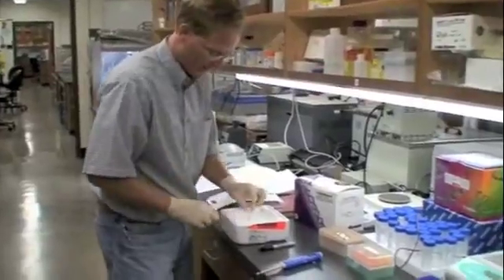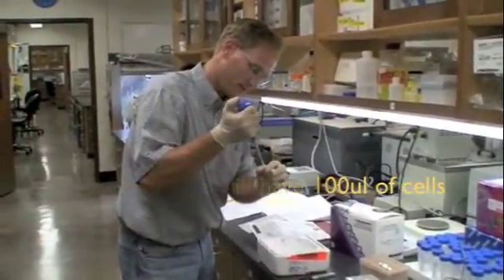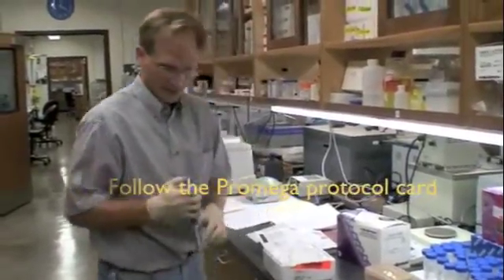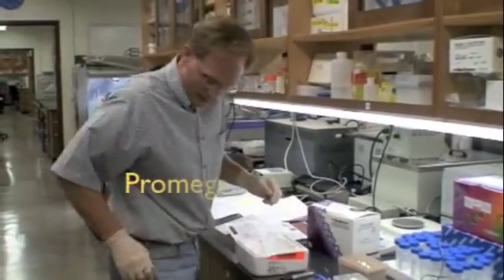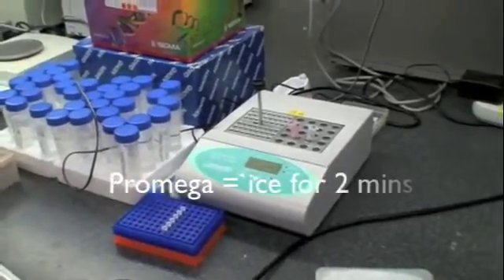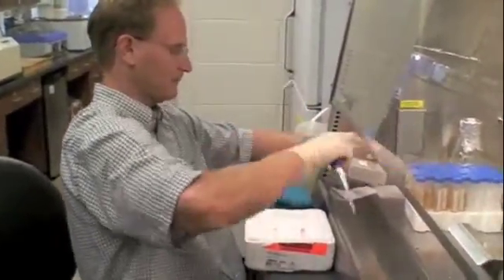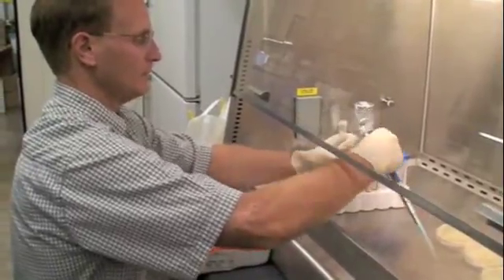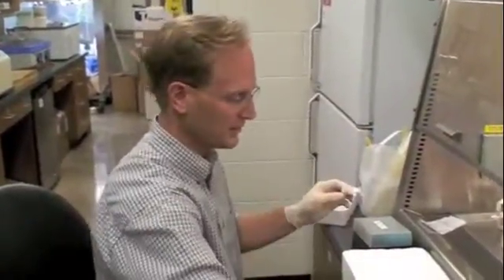Transformation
How to transform E.coli bacteria using ligation reaction mix. Follow the Promega protocol for transformations, but pay attention to the techniques Dr. Udall is using.